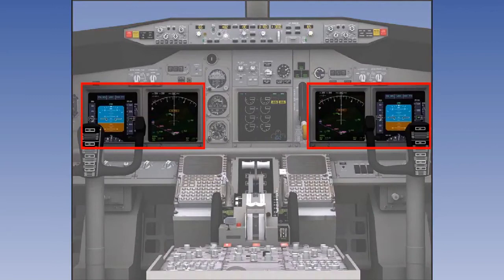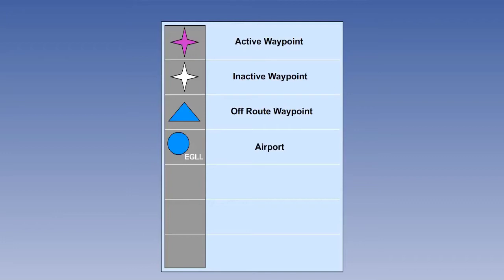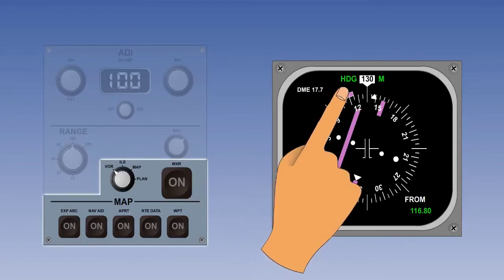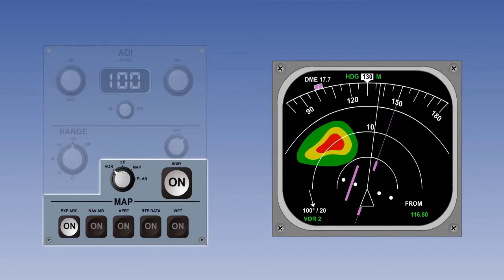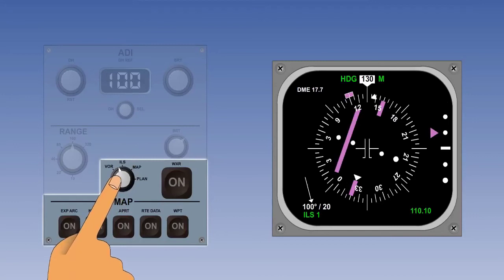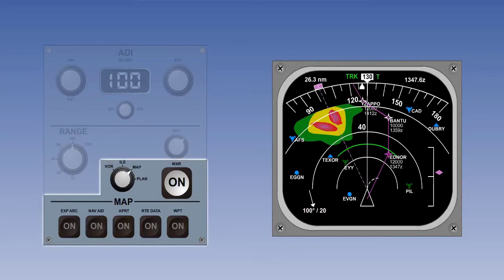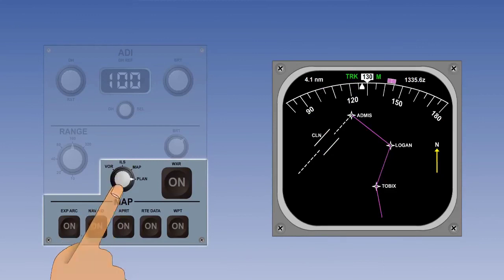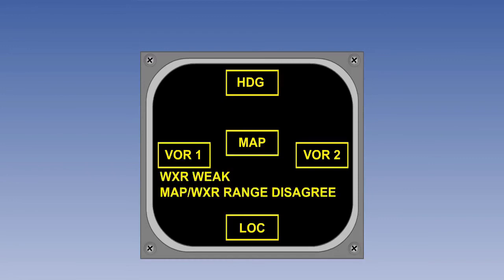Electronic Flight Instrument System EFIS| EFIS And EADI | Lecture 44